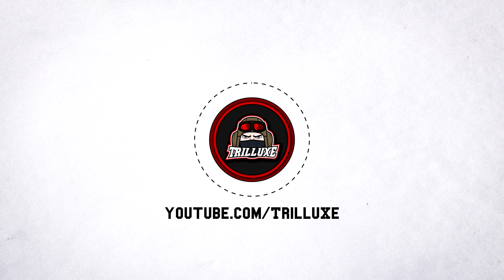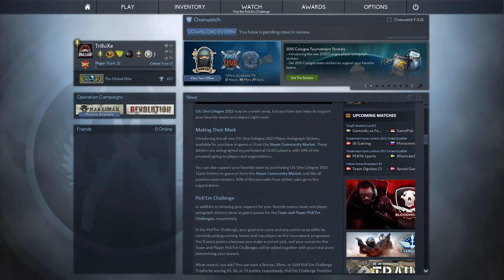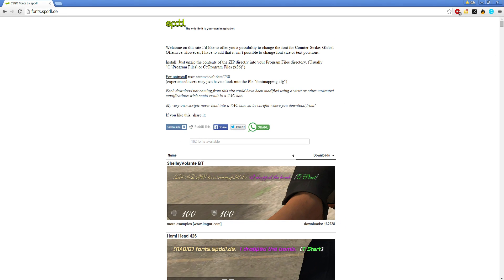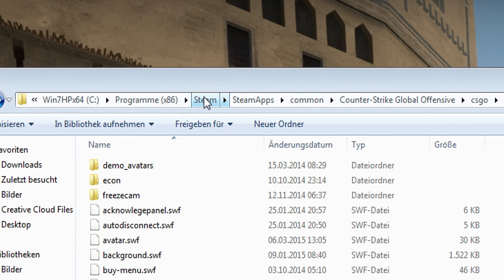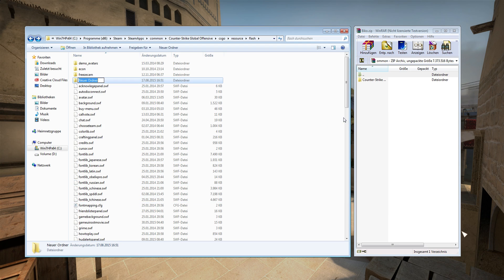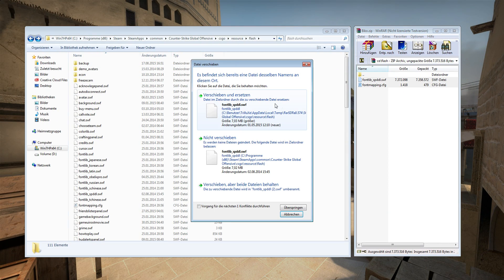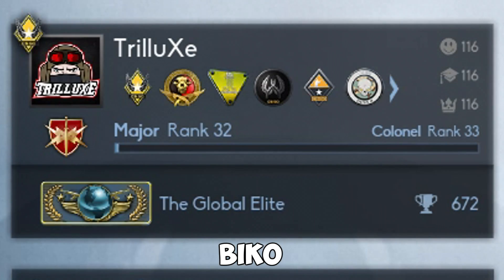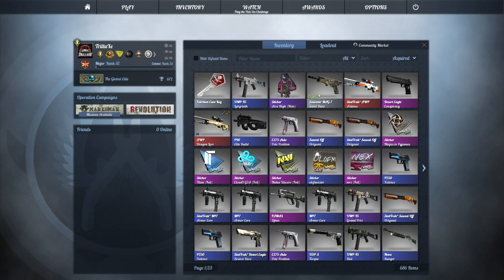CS:GO - How to change your Font - Tutorial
I've been getting many questions concerning my custom font in CS:GO for the last 2 months - Decided to finally make a short Tutorial about it to clear things up. My Font: Biko!

● Vulcun - $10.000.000 Fantasy eSports League. Up to $1000 Bonus with the Signup Code 'TrilluXe'.
● CSGOCasino - Feel lucky and want to gamble for Skins? Be sure to check out CSGOCasino!

● BRODYQUEST